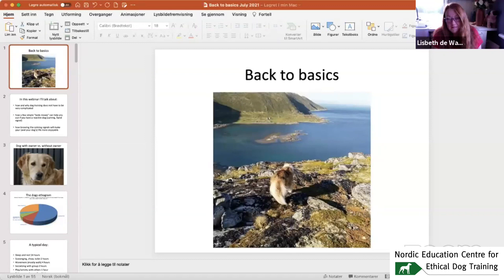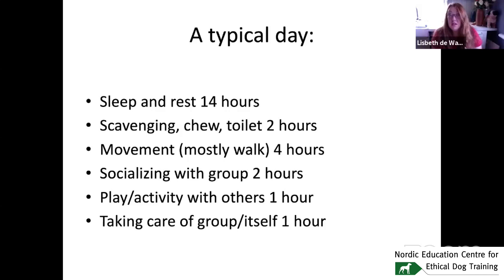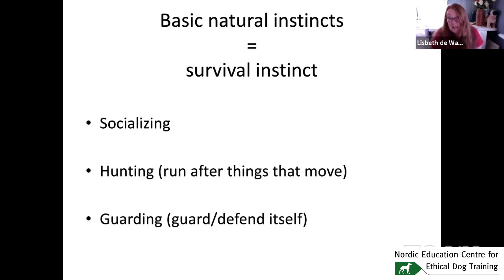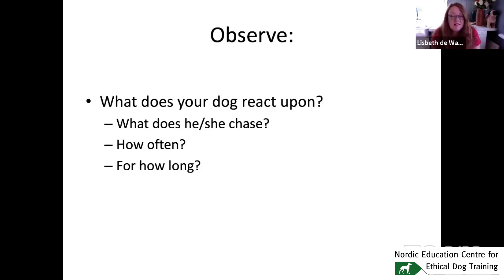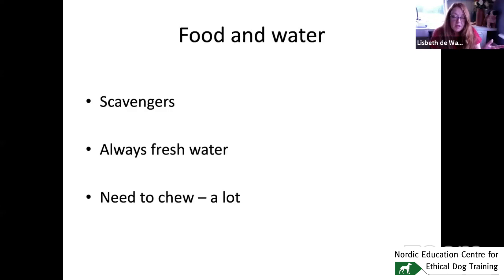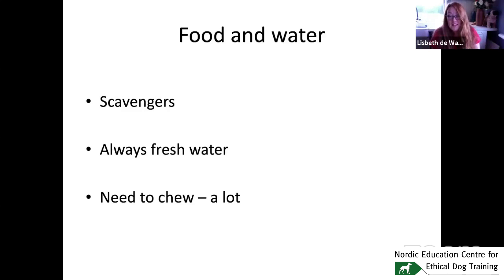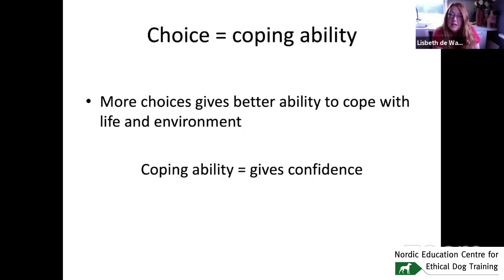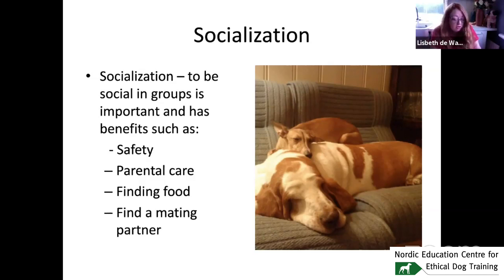Podcast #22. Back to basics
Lisbeth Borg de Waard
OWNER AND MANAGER OF NDT, BASED IN NORWAY
Lisbeth is Principal of the International Dog Trainer School and the founder of Nordic Education Centre for Dog Trainers.
She was certified as a dog trainer by internationally-renowned dog trainer and behaviourist Turid Rugaas and has 21 years’ experience with problem solving and behaviour in dogs.
Lisbeth is a former college and university lecturer in Norway.